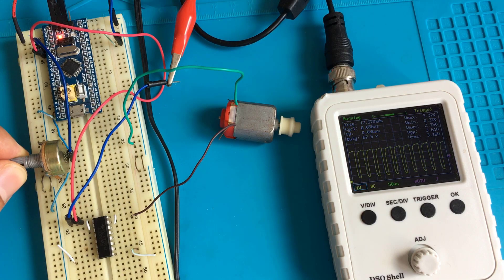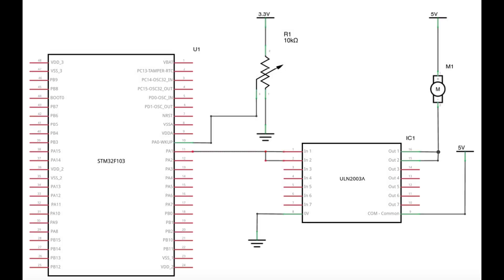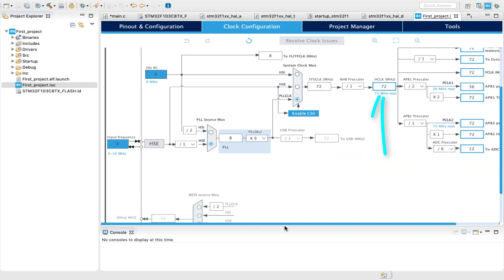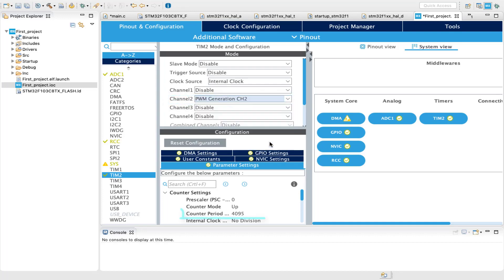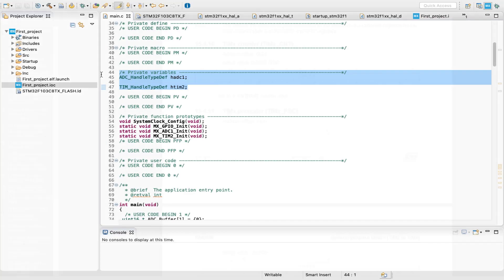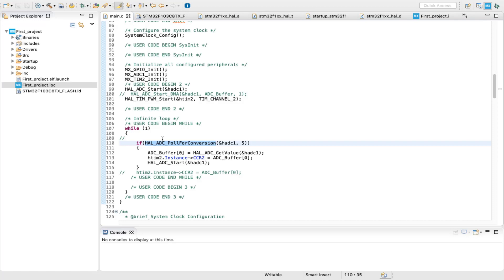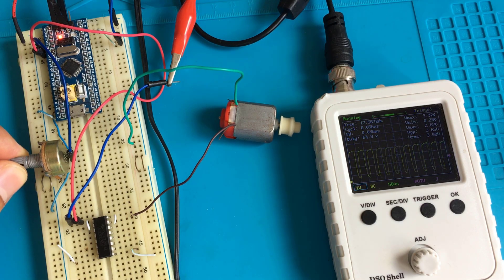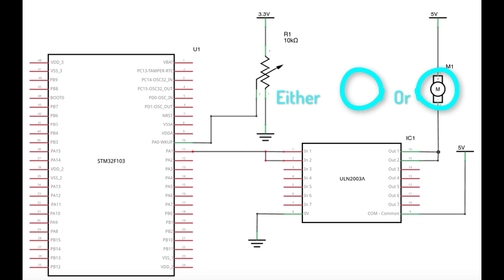SM32 DC Motor Speed Control Using ULN2003 IC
The way of building a simple motor speed control system is explained in details in his video. STM32 micro controller is used to output a controllable PWM signal to drive ULN2003 darlington pair array to control a DC motor speed.